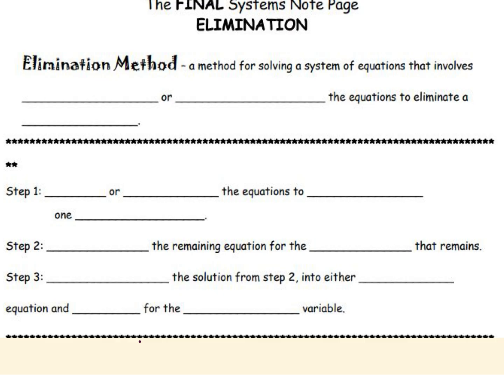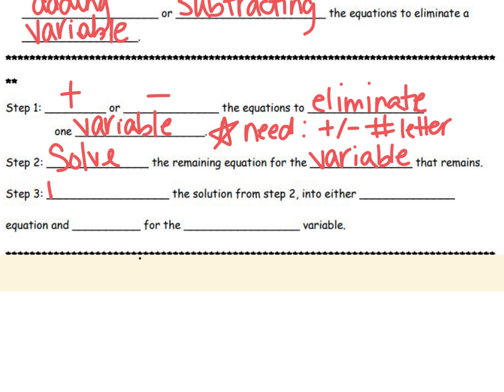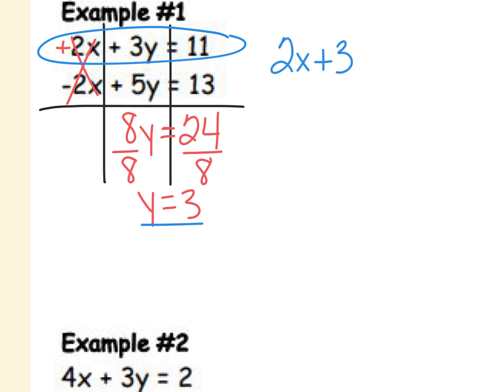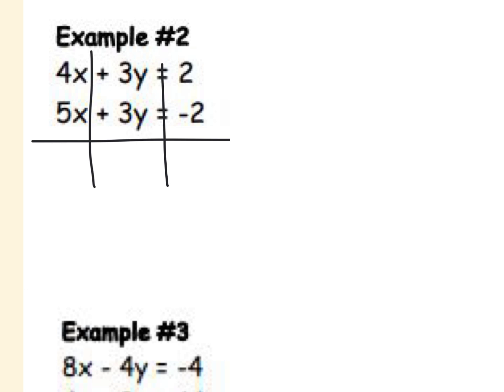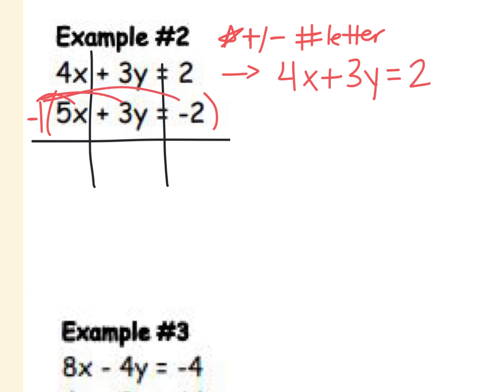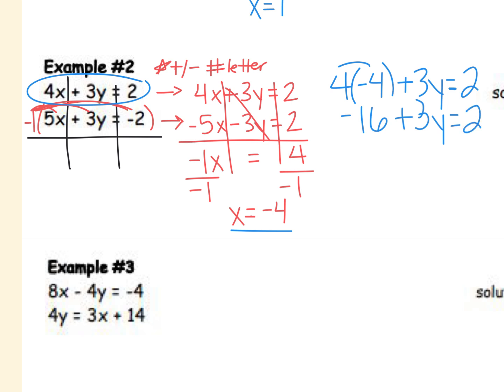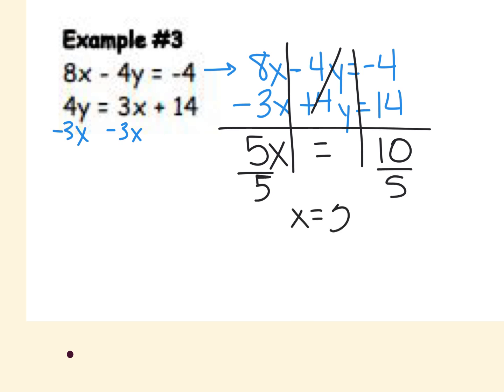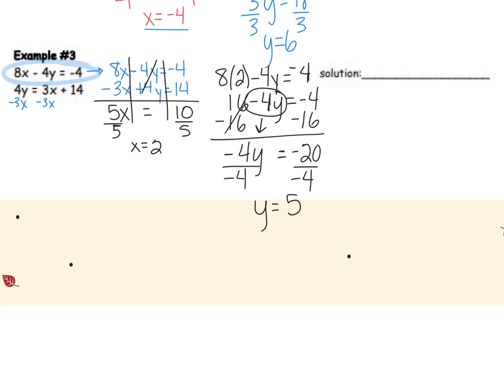5.9 elimination day 1